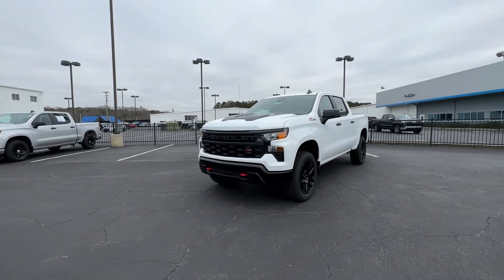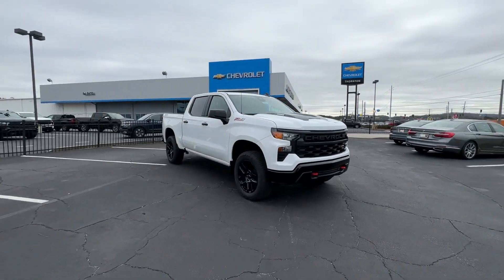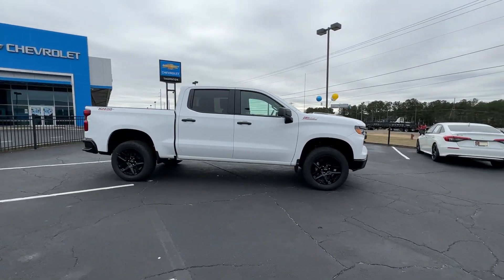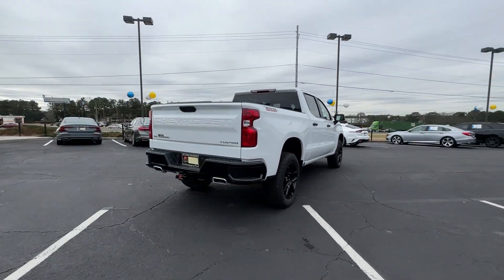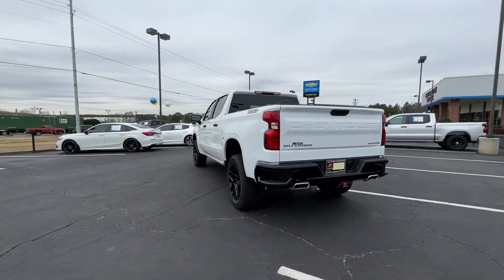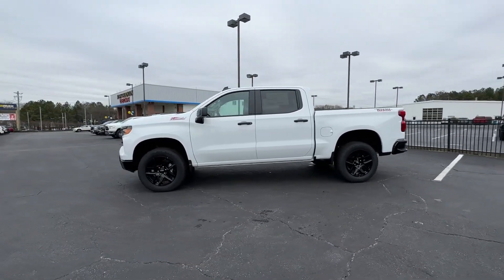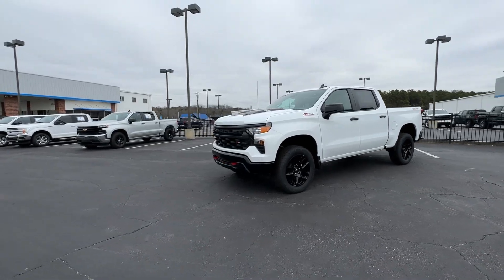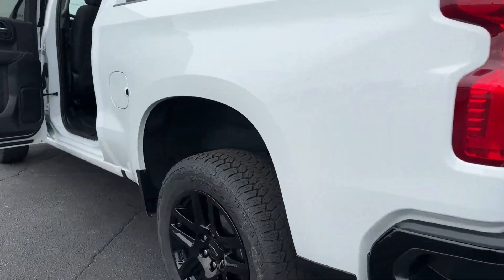2024 Chevrolet Silverado_1500 Lithia Springs, Douglasville, Powder Springs, Smyrna, Atlanta, GA 2456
Summit White New 2024 Chevrolet Silverado_1500 Custom Trail Boss available in Lithia Springs, Georgia at John Thornton Chevrolet. Servicing the Douglasville, Powder Springs, Smyrna, Atlanta, GA area.